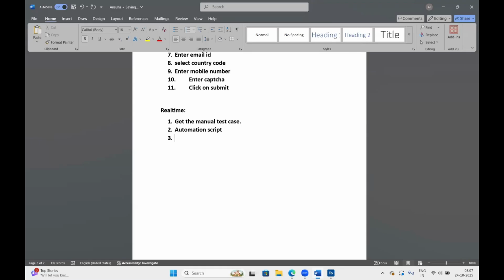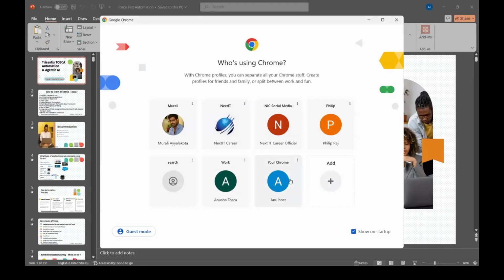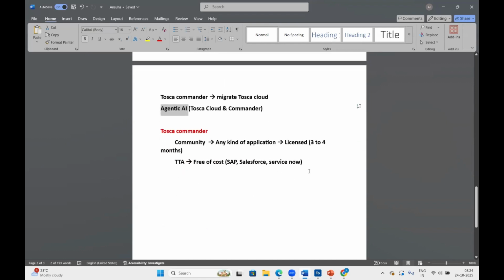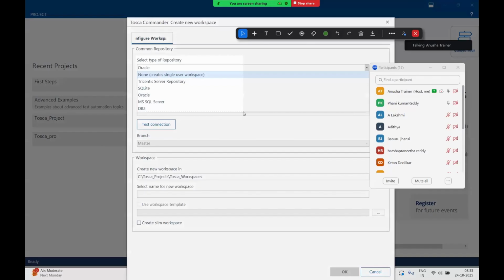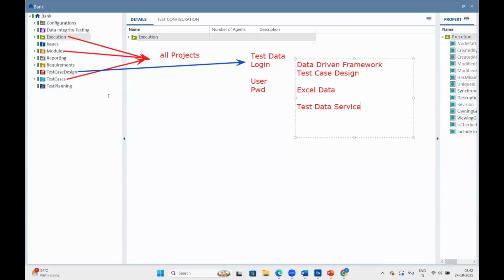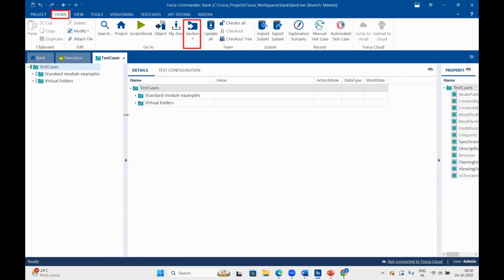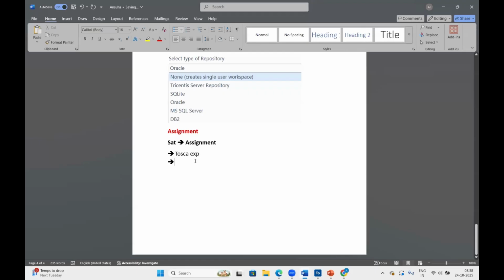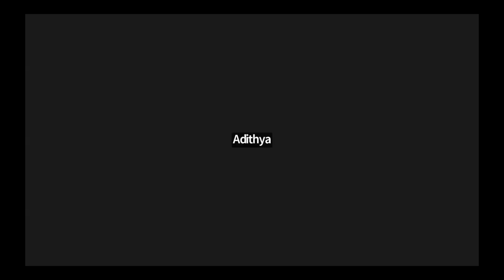Tosca Automation DEMO-1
To demonstrate how Tosca automates a complete business workflow using Model-Based Test Automation (MBTA) — without writing any code.